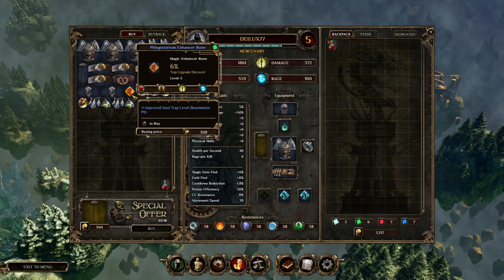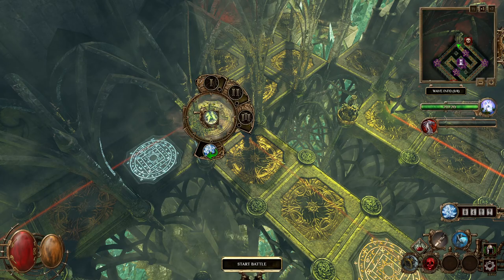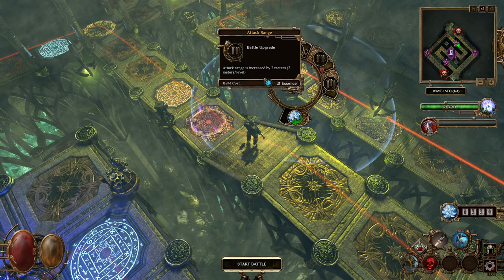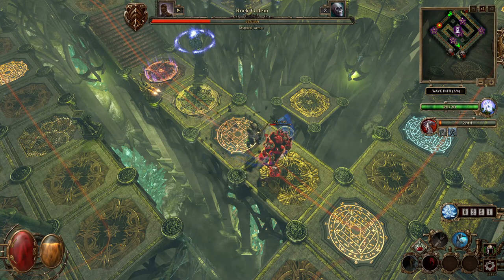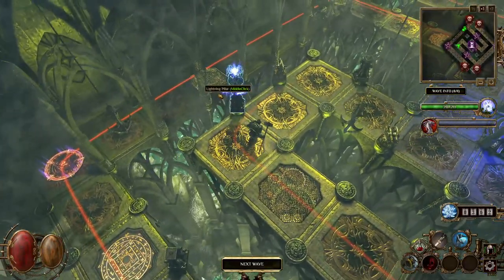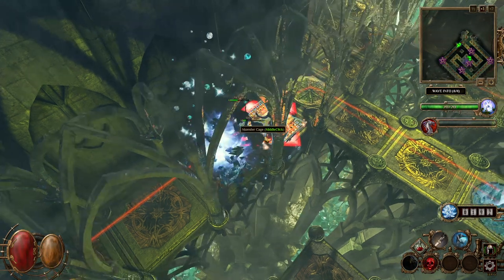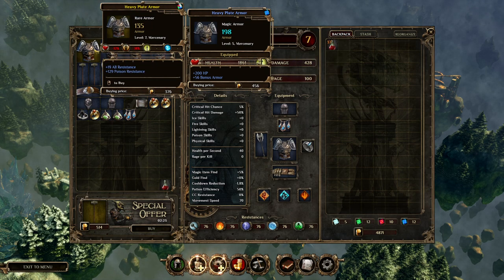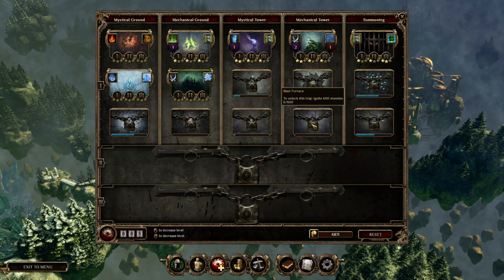Deathtrap | Normal | Level 4 - Bottomless Pit | 2/2 Stars